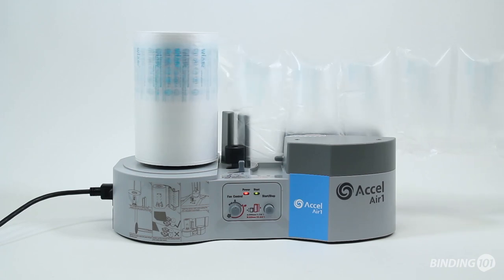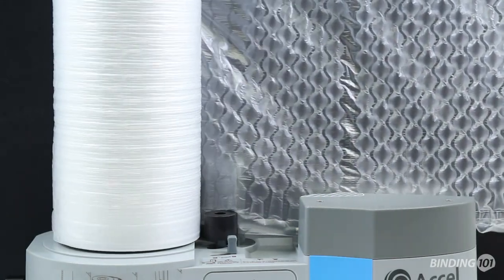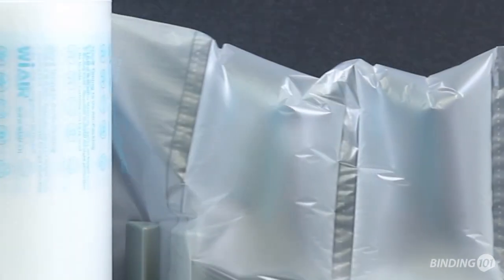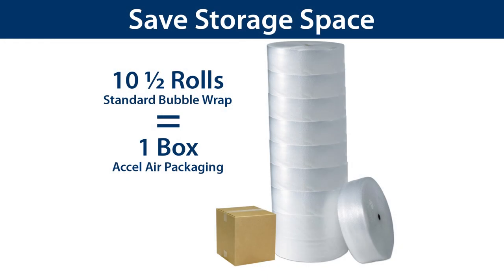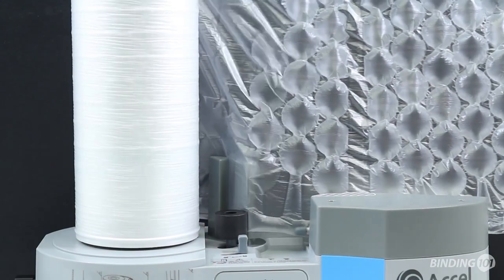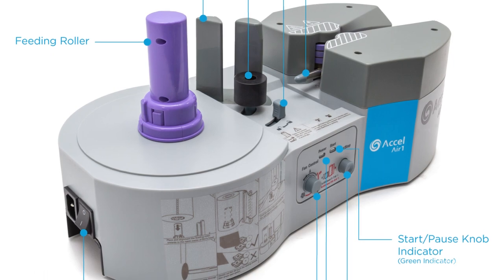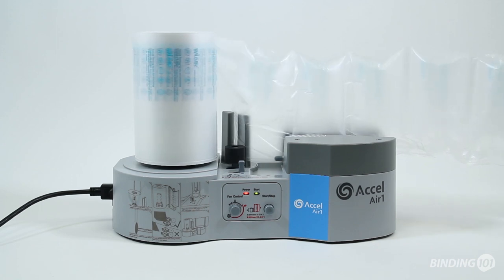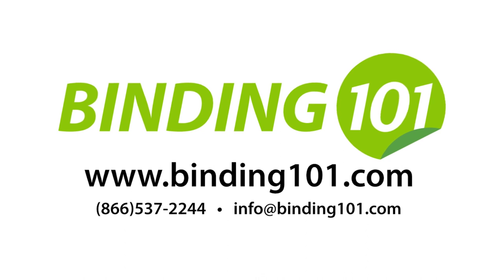Innovative New Air Packaging Machine: Accel Air 1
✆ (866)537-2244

Protect your products properly for shipment with the Accel Air 1 packaging system and recyclable air packaging rolls. This high quality industrial air packager machine works fast, producing your filler packaging as fast as 9-1/2 feet per minute.

The Accel Air packing machine works with either bubble wrap or air pillows. Both are made of a high density polyethylene (HDPE) that is incredibly strong to resist punctures with impact, ensuring they won't pop while in transit. HDPE 2 air packaging is abrasion resistant, exhibits a low coefficient of friction, and is recyclable, making them more eco-friendly that other protective packaging alternatives on the market. They are also moisture, stain, and odor resistant, so can be used for any variety of packaging needs.